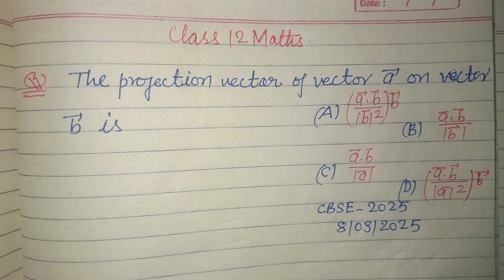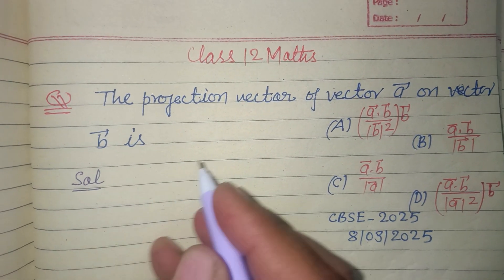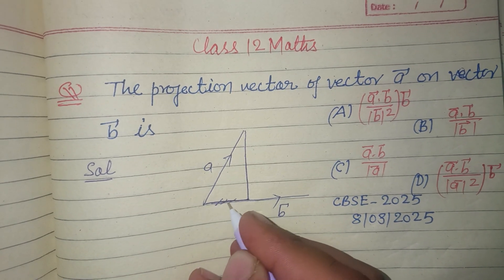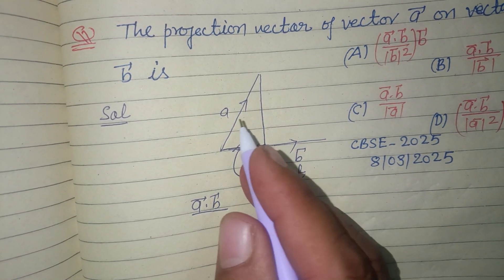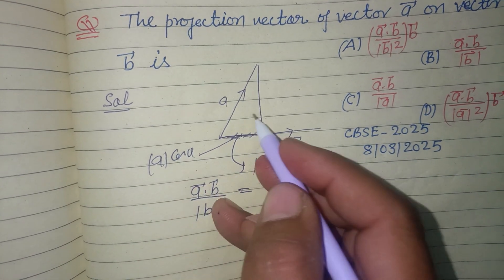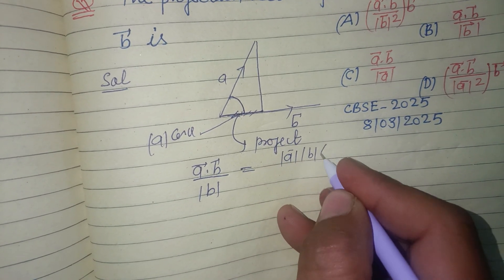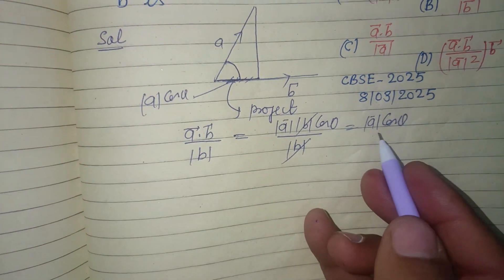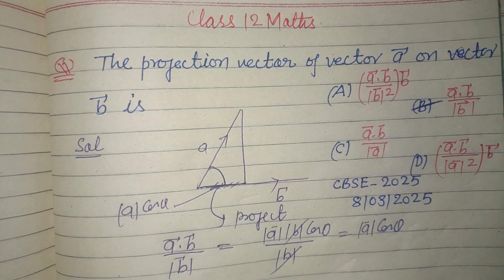The projection vector of vector a on vector b is ... | cbse board class 12 maths 2025 paper solution